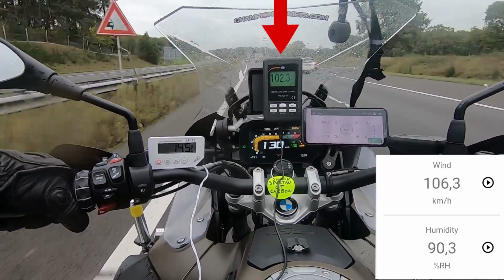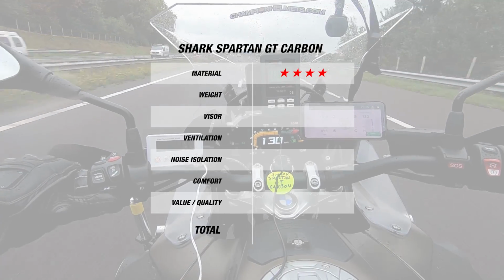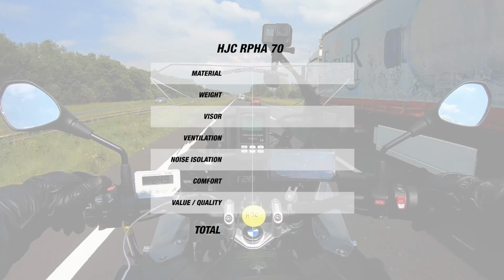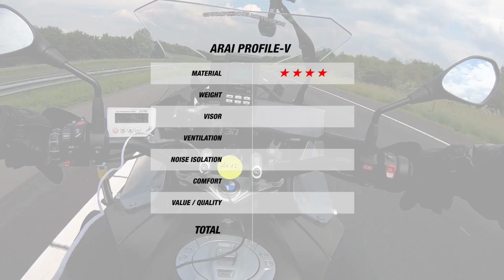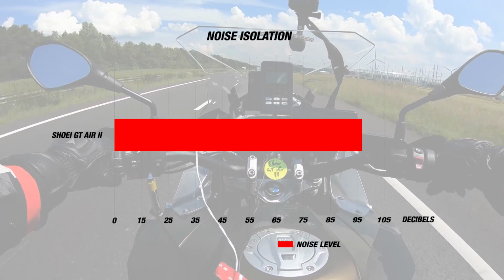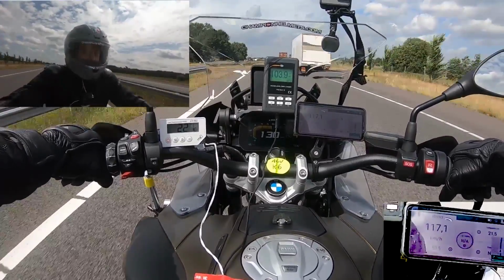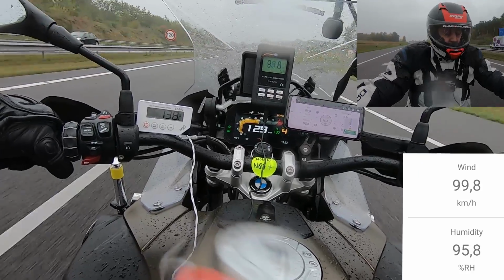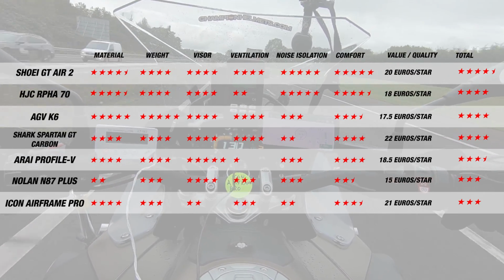Best Sport-Touring Helmets Road Tested 2020 - ChampionHelmets.com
"What is the best sport-touring helmet for 2020?" is the question we've set out to answer with our road test. We've tested the Shark Spartan GT Carbon, the HJC RPHA 70, the Arai Profile-V, the Shoei GT Air 2, and the AGV K6, but which will be best?

Sport-touring helmets are an emerging category of full-face helmets mixing sport performance with touring comfort and convenience. Though sport-touring helmets won't be as convenient as a modular helmet, due to their fixed chin bar they deal with wind noise much better and will be quieter. These helmets frequently include racing helmet inspired designs coupled with strong comfort and noise isolation as well as the convenience of an integrated drop down sun shade.

Shark Spartan GT Carbon:
The Shark Spartan GT Carbon is the carbon fibre version of the Shark Spartan GT and the successor to the Shark Spartan Carbon full face helmet. While there are not very many differences between the Shark Spartan-GT Carbon and the Shark Spartan Carbon. The Spartan GT Carbon has a recommended retail price of 480 Euros, or around 530 US dollars, which is 30 euros more expensive than the Spartan Carbon and 80 more than the regular GT.

HJC RPHA 70:
The sport/touring full face helmet, the RPHA 70, is the successor of the RPHA ST. The RPHA ST was one of the best helmets in its segment and yet they have managed to improve upon it with this helmet, the RPHA 70. The helmet shell is from P.I.M. Plus, consisting of multiple layers of aramid, carbon and fiberglass. By using these materials, the helmet is very light at 1350 grams, despite all the options the helmet has, such as an internal sun visor. The RPHA 70 has been tested in the HJC wind tunnel. That is why the helmet remains extremely stable, even at high speeds. The outer shell is slim,compact and comes in 3 different shell sizes. The ventilation has been renewed as well. The visor comes with an anti-fog lens. The helmet is prepared for the communication system Cardo Packtalk slim.

Arai Profile-V:
Arai has added a brand new Profile helmet to the collection. The Arai Profile-V is an entry-level full-face helmet Grey h a fresh and aggressive look, perfect for riders who are looking for an affordable helmet Grey h the right comfort and safety that we are used to from Arai. Characteristic for this helmet is the high quality. Despite the term entry model you can speak of a true quality helmet. The price is a bit too, but the minimal quality of Arai is often better than the more expensive helmets from other brands. Another Characteristic of this helmet is the ease of use. This is partly due to the so-called Hyper ridge. This is an edge at the bottom of the helmet, which serves to lower the center of gravity and strengthen the helmet. In addition, the helmet is half a centimeter wider at the bottom.

Shoei GT Air 2:
The new Shoei GT-Air 2 helmet is the long anticipated successor to the very successful original GT-AIR. The GT Air II is a sports touring helmet. Meaning it is an all-round full face helmet that has the comfort of a touring helmet. It has the looks of a sports helmet. Where the Shoei X-Spirit 3 is a real race helmet and the Shoei Neotec 2 is a real touring helmet, the GT-Air 2 kind of sits in between those two. It does both the jobs very well, but if you are looking for a full face to fly around the track with, the Shoei X-Spirit 3 is probably a better choice. And if you are regularly taking weekend trips on your touring bike, the Neotec 2 might be the better choice. The GT Air 2 will perfectly cover you for everything in between. The original GT-Air was one of the best fullface sport touring helmet, so it was quite a task to improve this. But we at Champion Helmets believe that Shoei has done a great job in making several improvements to this stable and comfortable helmet.

AGV K6:
The AGV K6 is a mid-range Sportsbike helmet that caters to pretty much any kind of rider out there. This Full-Face Helmet with an aerodynamic design and strong ventilation is sporty enough for pretty much anyone on the road. The inner liner will keep you comfortable after a full day of touring. So where does it fit in? Well coming in at 430 Euro or about 480 USD at the RRP, it sits just above the K5 S and a good 300 Euro below the Corsa R.